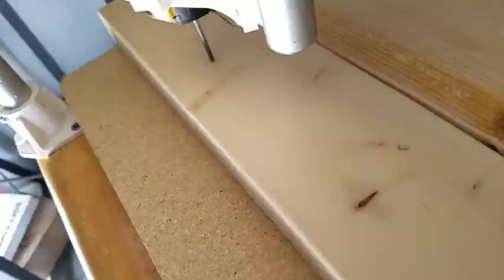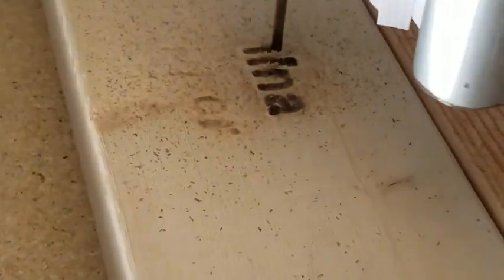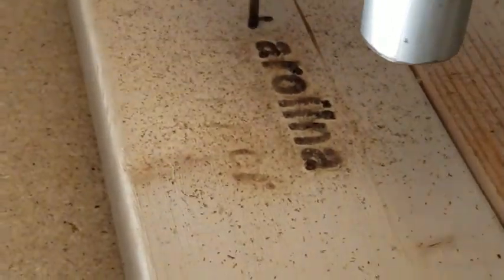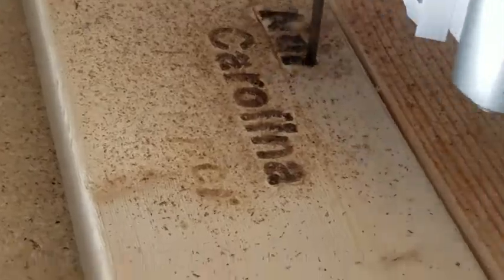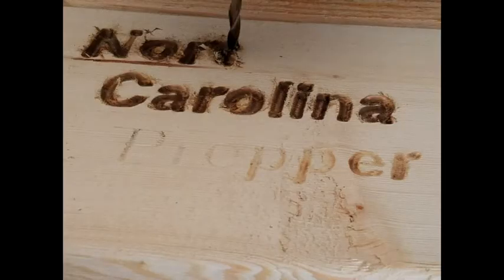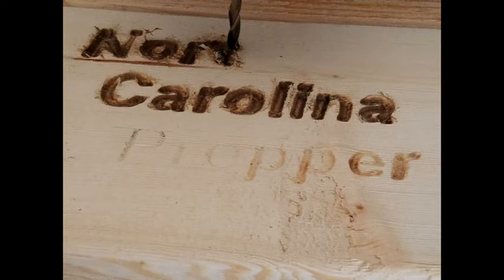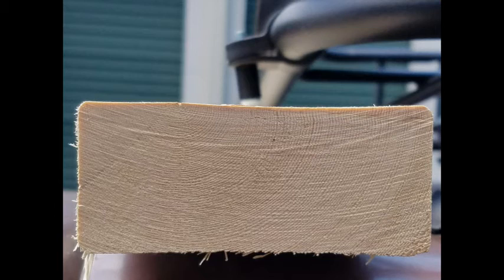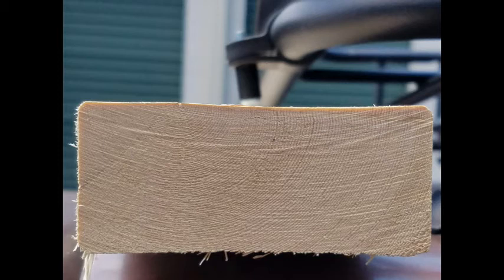MPCNC Second Test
It works I just need to use a flat board lol.